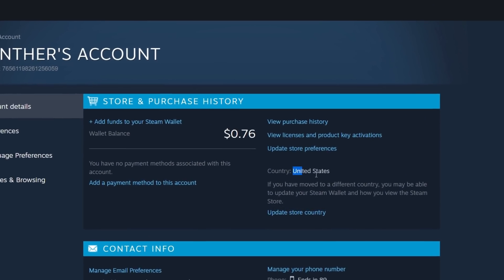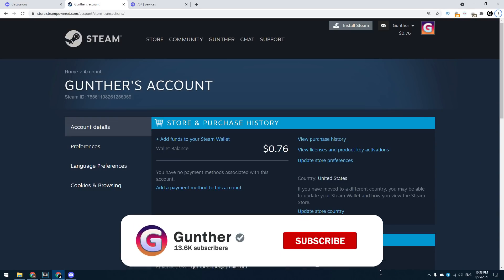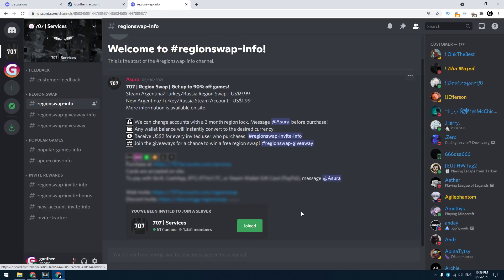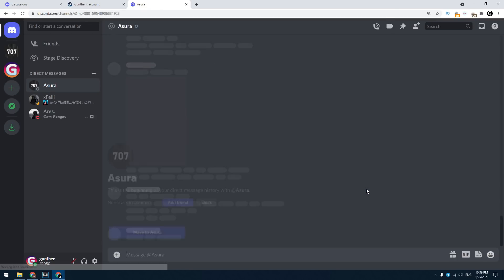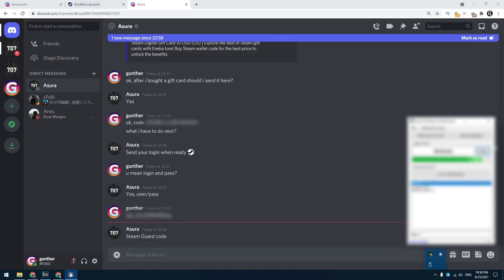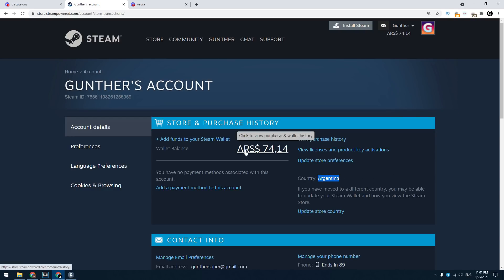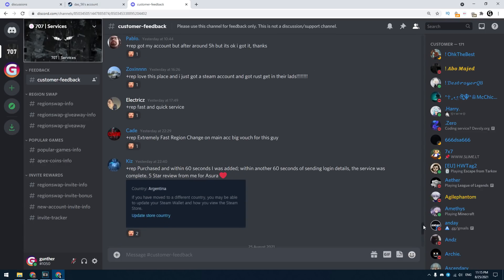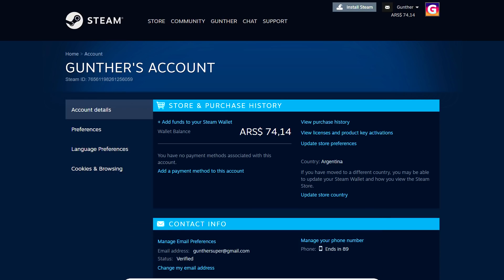How to Change Steam Region to Argentina | Steam Argentina 2021 | Just for $5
Hey! In this video i show you how to change steam region to Argentina using the 707 services. It will be very useful if you want to buy steam games much cheaper. This is cheapest way, and you will NOT get vac for change steam region.